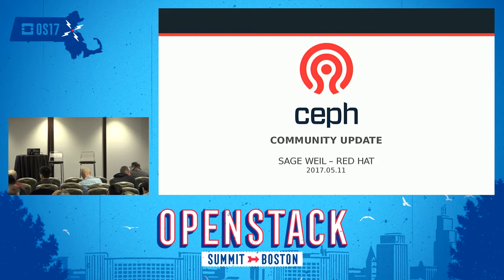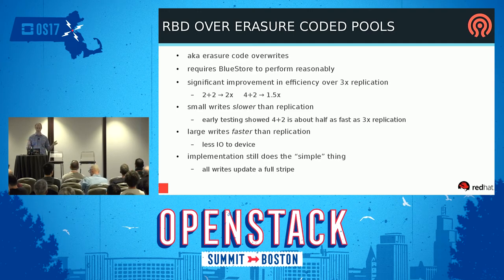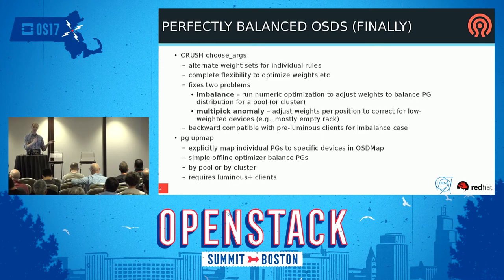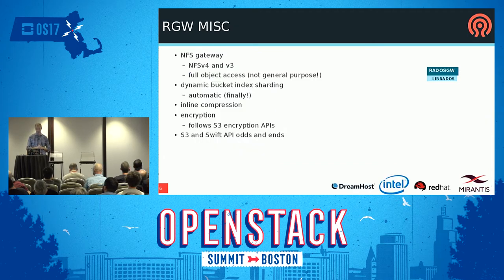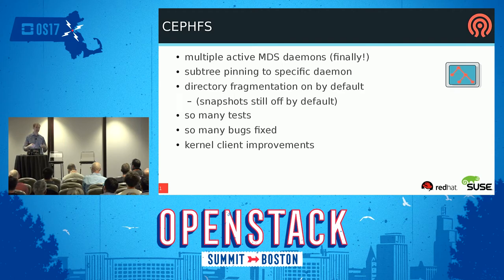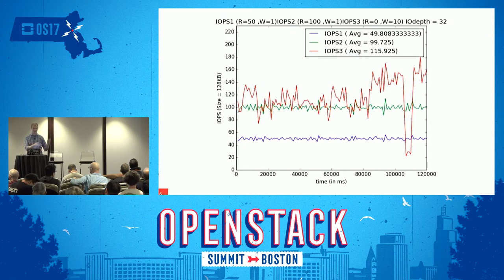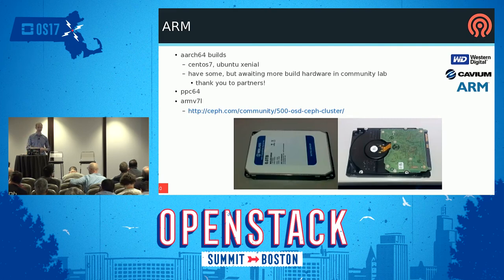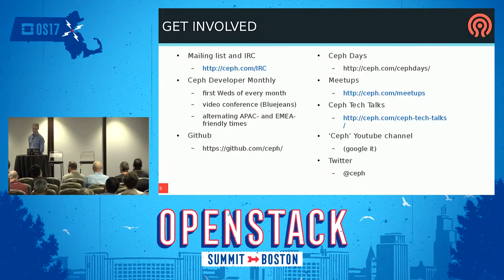Ceph Project Update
A full project update on current work, future roadmap, and project contributions.